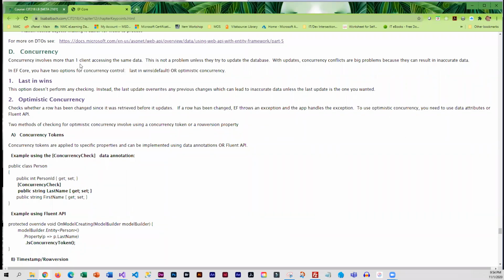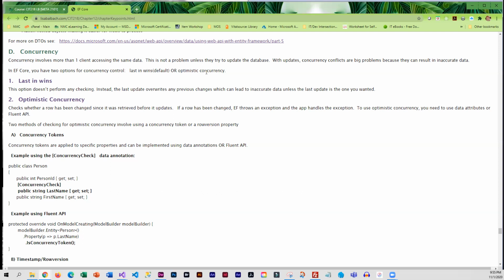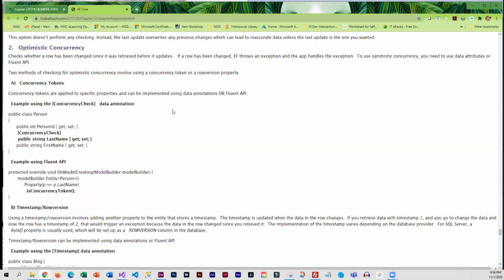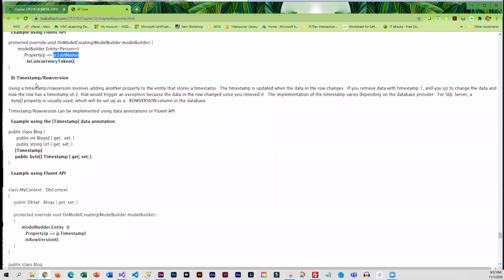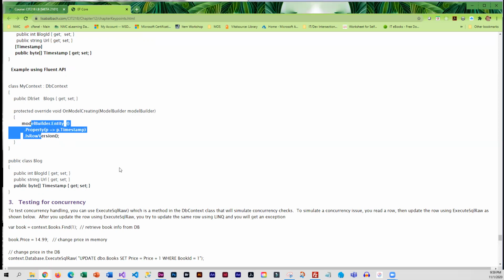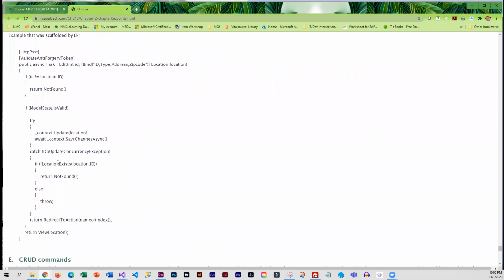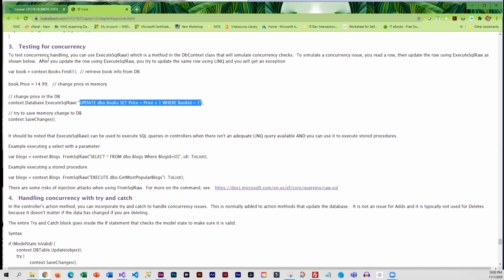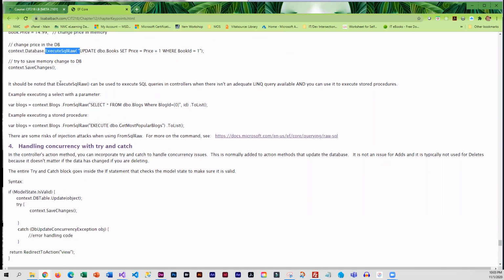ASP NET Core MVC Concurrency Checking